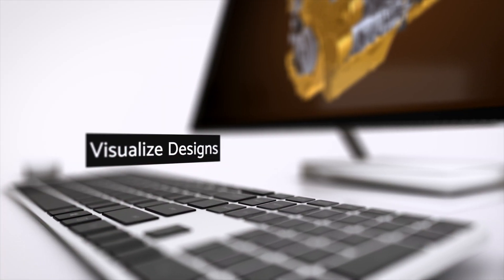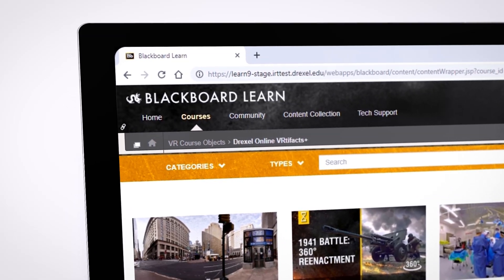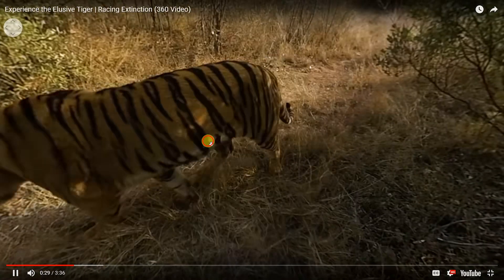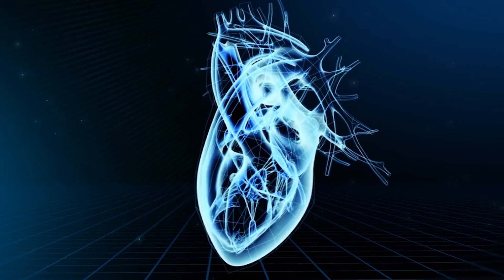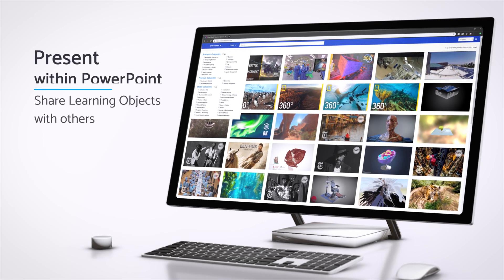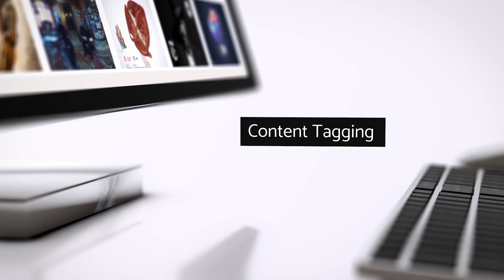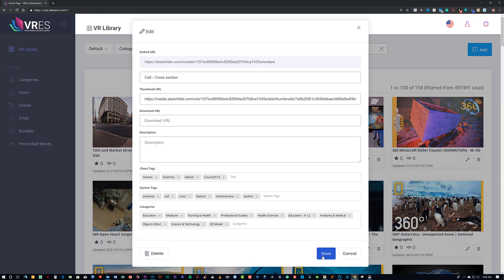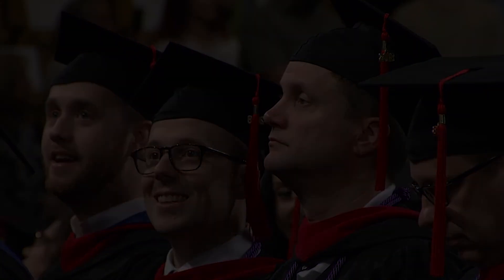VRES™ - Virtual Reality Education System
The worlds first Virtual Reality Education System that allows you access to 500,000+ learning objects and environments all within your LMS or with SSO integration.  Enterprise yearly licensing and single usage licensing also available.